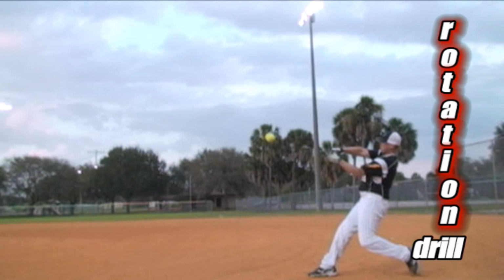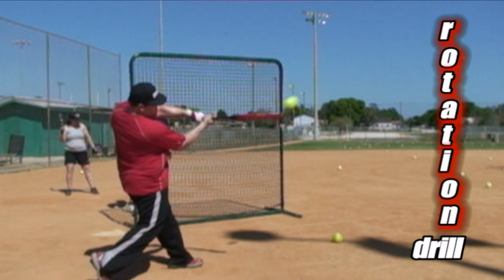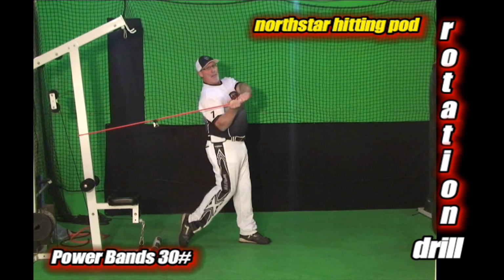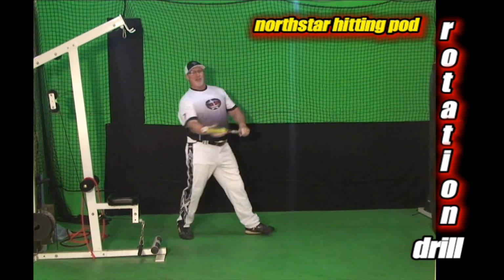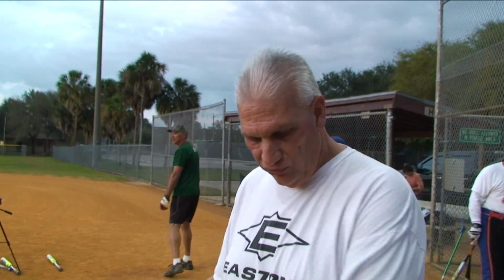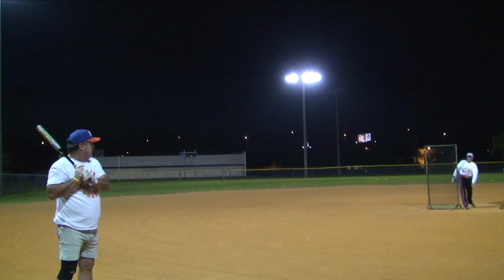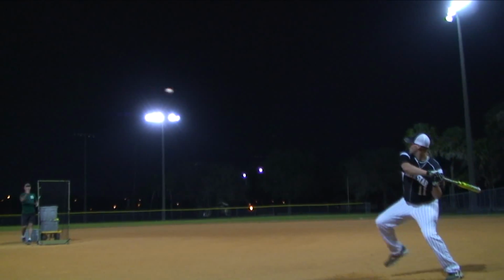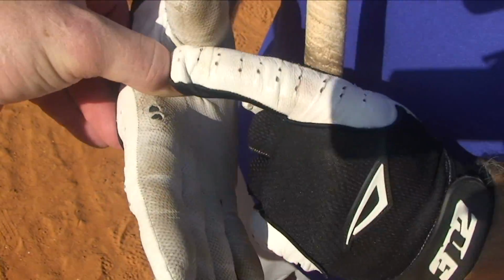Softball Hitting Tips. Senior Bomb Squad 2 "Swing Makeover Series, Episode #5" Rotational Hitting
Ken shows the rotation drill and introduces power bunges for practicing it.  8 hitters showcase the Senior Bomb Squad 2, hitting exhibition at Woodlawn Hitting Club, St. Petersburg, Fl.  8 powerful hitters, including 5 Hall of Famers, 4 in their 60s, hit for impressive power and placement.  Filmed at the world famous Woodlawn Hitting Club, Stl Petersburg, Fl.